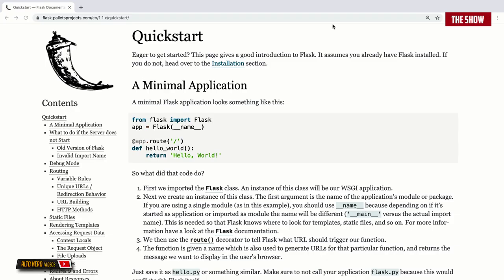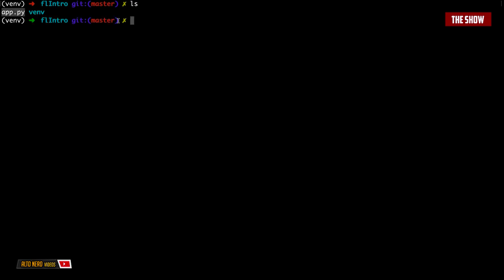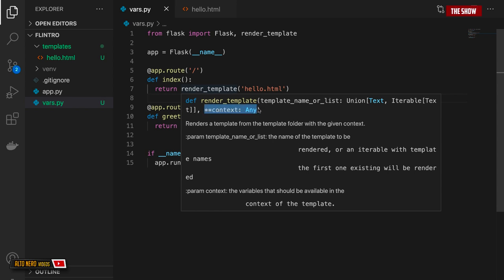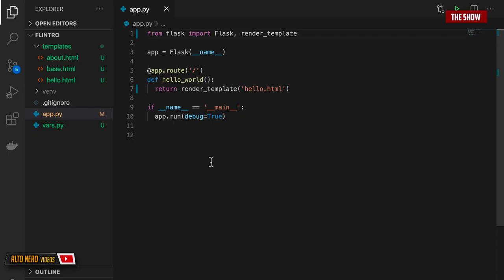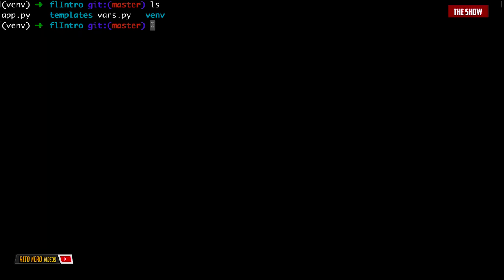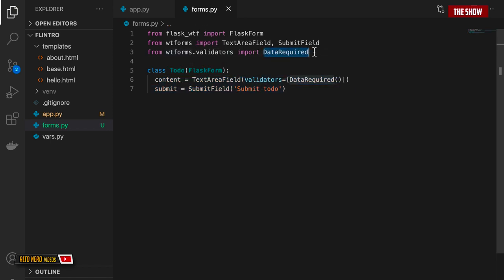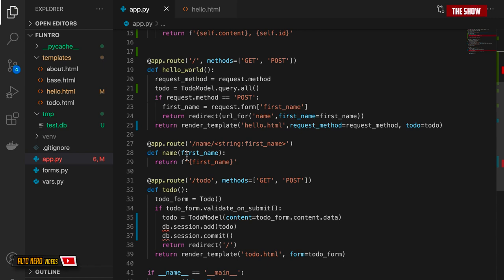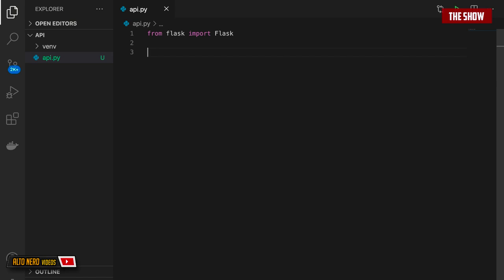Fullstack Flask React Tutorial - Master Flask Basics And Build A Python Flask React App | 2020 HD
Hello Friends 😊

In this video, You will learn everything you need to know to get started with Flask. We will then build a web application with Flask as a Rest Api for a React application.

🏷 Python flask flask-react

⏱ TIMESTAMPS
00:00 - Hello Word Flask
08:16 - Url Params & Templates
19:36 - HTTP methods In Flask
28:39 - WebForms
38:26 - Database
50:06 - Flask React Project

🎥 How To Install and setup Flask.